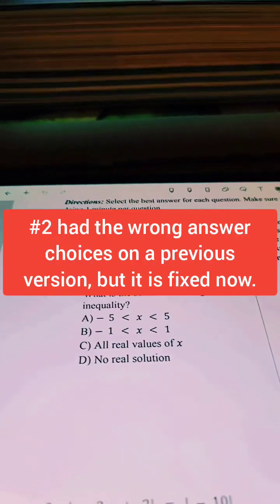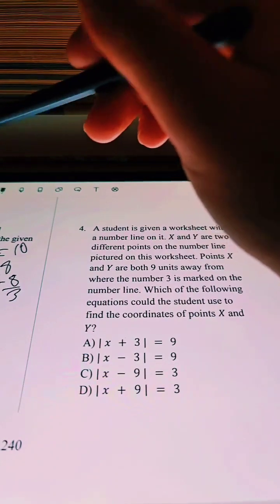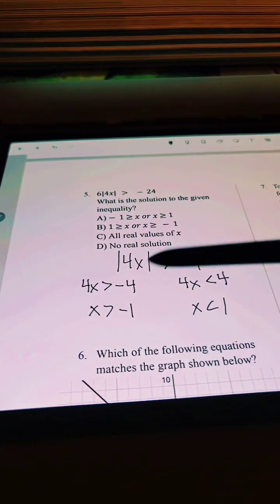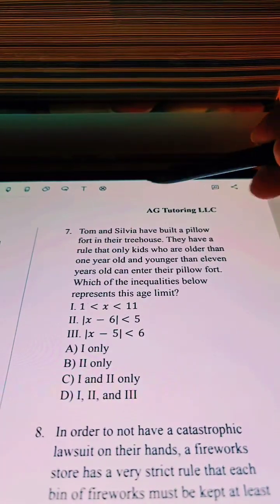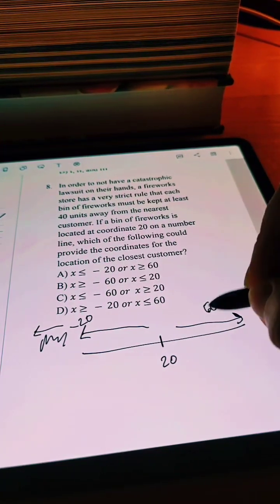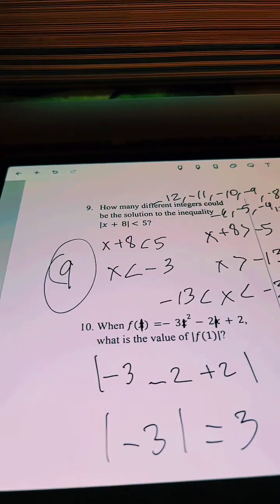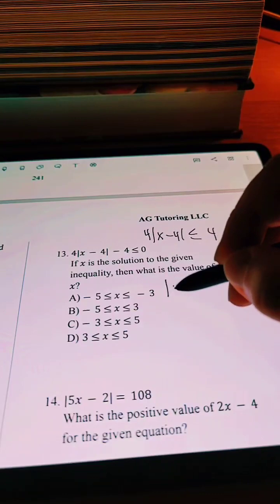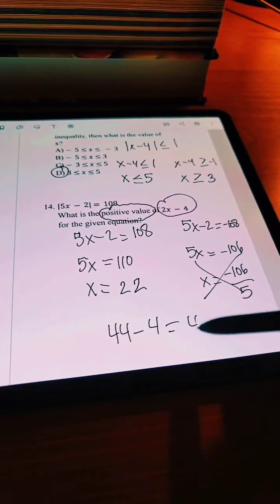Overcoming Digital SAT Math - Absolute Value